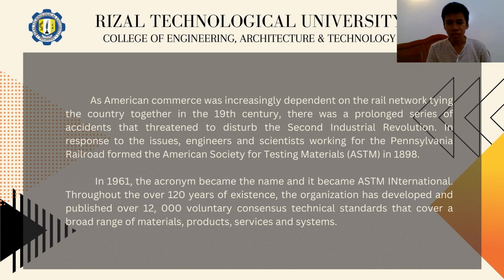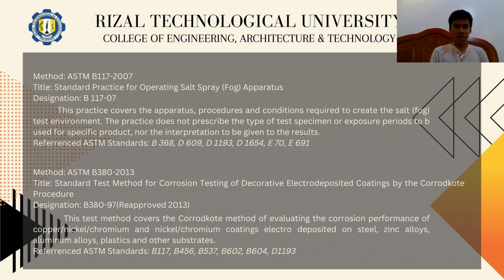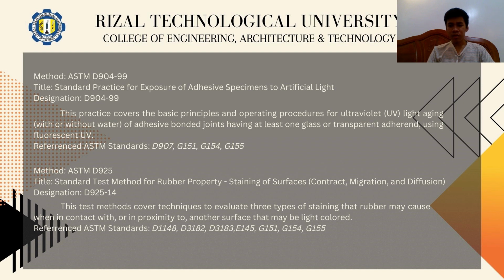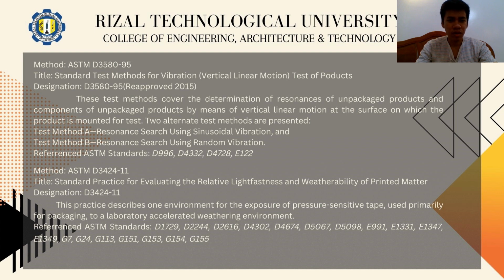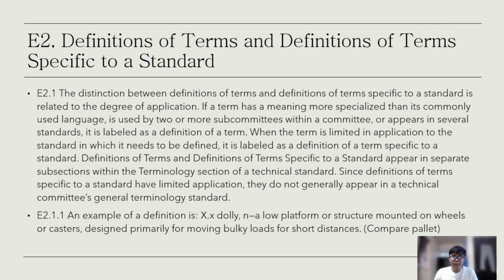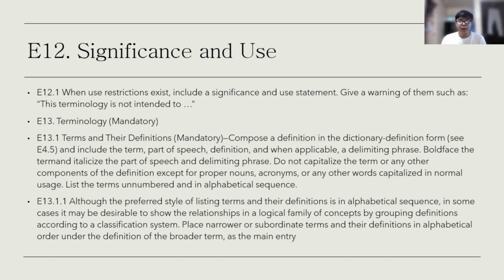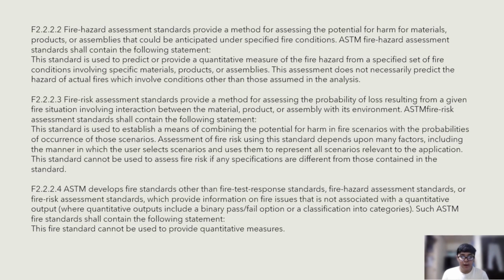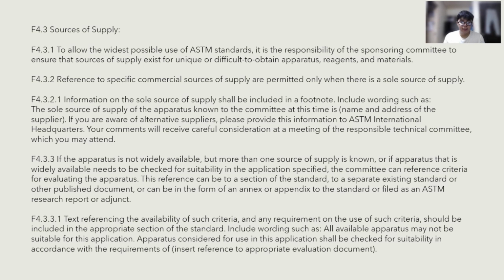ASTM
The presenters in this video are Kyle Russel Santos and Dan Abraham Lozada of Group 13.